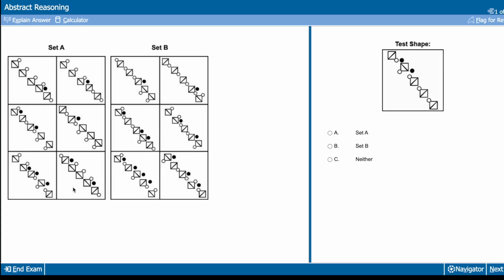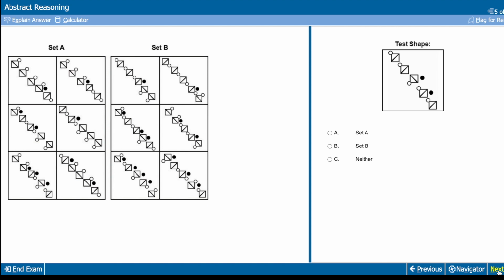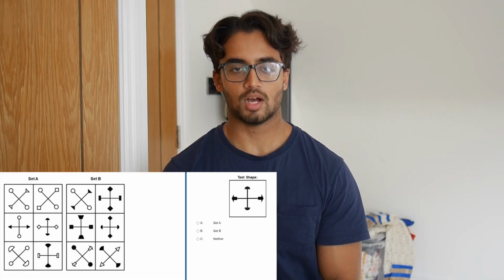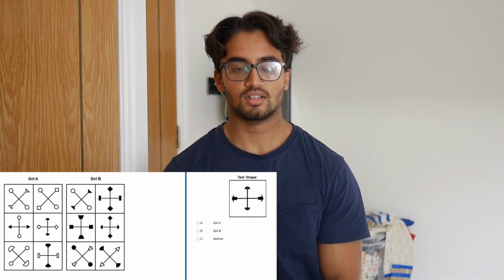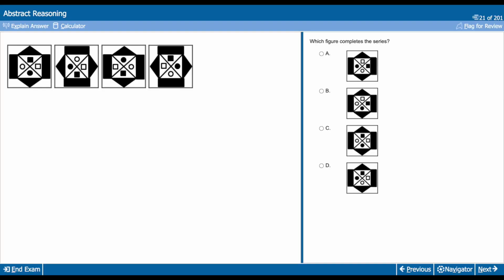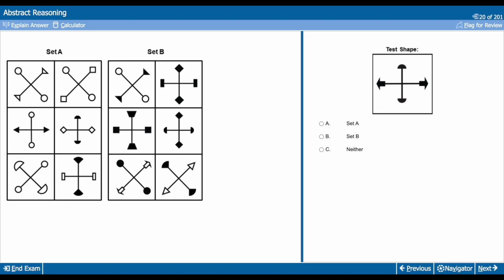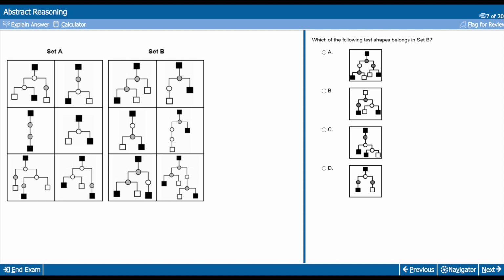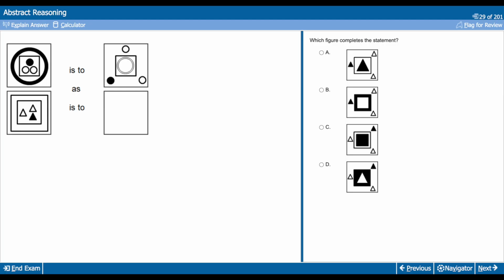UCAT Abstract reasoning ultimate guide || UCAT 2023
Friend's YouTube channel: Hamzah Iqbal

This video talks about the UCAT Abstract Reasoning subtest and the techniques you have to use to score a 900. This video is a complete guide on how to prepare for the UCAT. The UCAT is an admissions test used by medical schools in the UK and consists of five section: Verbal reasoning, abstract reasoning, quantitative reasoning, decision making and SJT.

Transcript:
Hey guys, welcome back to the channel. My name is Faraz Jamil. I'm a third year medical student at the University of Cambridge. This video, I'm going to tell you guys a bit about my experience with the UK abstract reasoning sub test and some of the advice I have for you guys, so you can maximise your scores. So firstly, I definitely found this to be the hardest section of the ucap. By far, simply because of just how showed some of the patterns work. I just remember having this massive list of patterns and things to look out for. And none of it was really making sense until towards the end, the abstract reasoning sub tests consists of 50 questions in just 12 minutes, which in my opinion, is insanely time pressure, the first thing you want to keep in mind is it is 50 questions, but at the same time, the questions usually come in sets of five. So you will have one sample image where you have to find a pattern from it. And then the next five questions are going to correspond to that sample image. So the timing isn't as atrocious as it may seem, essentially, what I would recommend you do and what I remember doing is spend about 40 seconds figuring out what the pattern is how you do this, I'm going to talk about in a couple of minutes. And then with the other 15 to 20 seconds you have for that set of five questions. Remember, it's about one minute per set of five questions, you want to then just quickly answer the multiple choice questions. Now, similar to the Verbal Reasoning section, you may have to skip and guess some questions. But I would definitely recommend that you guys exercise a bit of caution with doing this, just because one image set can correspond to up to five questions. So you don't want to be guessing software, the sub tests because remember, there's only 50 questions. If you're guessing multiple sets of five questions each time you're guessing a 10th of that sub test, which is not the best thing in the world. But again, I wouldn't stress too much. So now in terms of figuring out the rule for a given image, say for the example they have up on the screen, what you want to do is you want to look at set a see if you can pick out anything that stands out, look at set B, see if you can pick out anything that stands out and see if you can put together a rule for each set. So what this means is essentially, can you find one common thing, or group of common features that are exclusive to either set A or set B? e question that you are given and get it correct. So your rule doesn't need to necessarily be perfect. As long as you can find a rough rule that seems to help you answer the question. You don't have much time to dwell just go with it. I remember doing this in my practice marks and see me did you alright, by doing that, sit down the video, I'm going to talk to you guys a bit about the different question types that can come up in the UK they are sub test. So the first question that type that can come up is sequence completion that have a sequence of images, and you will be asked to pick the image out of a bunch of options which would complete that sequence. So essentially, you have to find what rule the sequences using using the techniques I briefly discussed just before. The next question type you can have is we have two sets of images set A and set B which each have their own rule. And then you have to choose whether a sample image belongs to a set a set B ons which image is going to correspond to the set you've been given in the original sample.  links to images. And you have to apply that to a second image by choosing which image from a list of either four or five corresponds to the image within the question. So in terms of question types, there's not a massive amount of diversity. But again, the different questions do require different techniques, but it's worth knowing the same basic principle, you have to find a rule that applies to a certain set of images. So yeah, there you have it. That is my top tips for you cut abstract reasoning. Hope you guys find this video helpful. As I got tonnes more you can't advice as well as FEMA and just general medical application advice coming out soon.